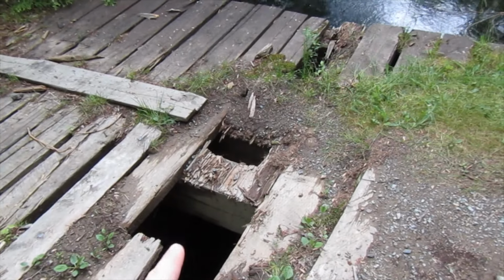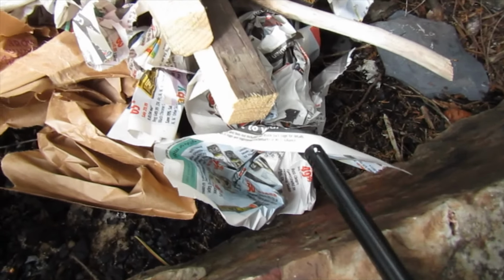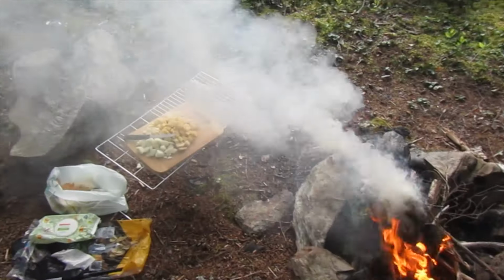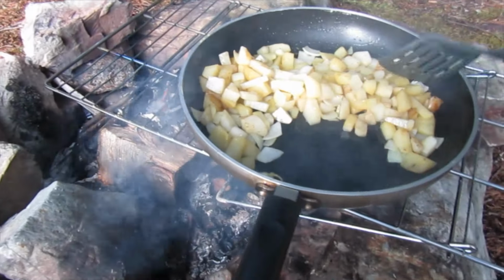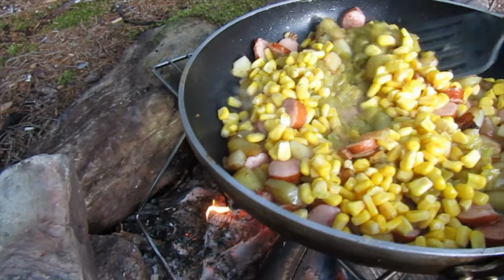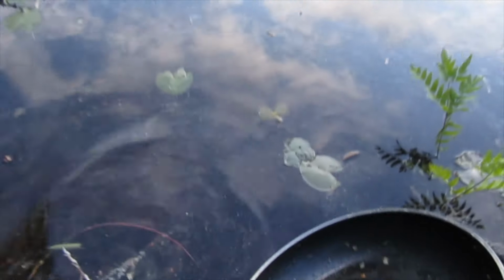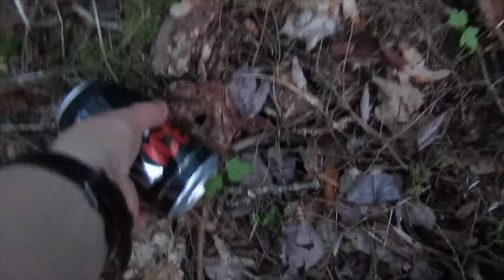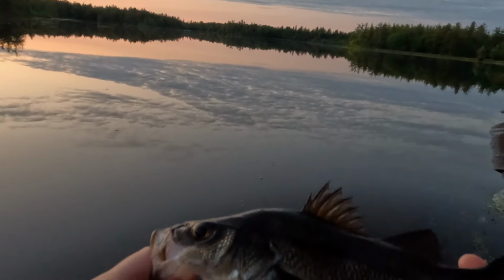Campfire Cooking on Crown Land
Let's take a break from the Gypsy Den and go on a little cooking adventure on some Crown Land!

Want to send me something? Send to:

Jenna
Chester Basin PO, NS
B0J 1K0

OR

OR

Consider a one time donation through Super Thanks found below a video you appreciated or enjoyed.